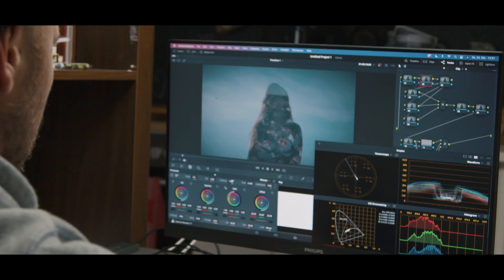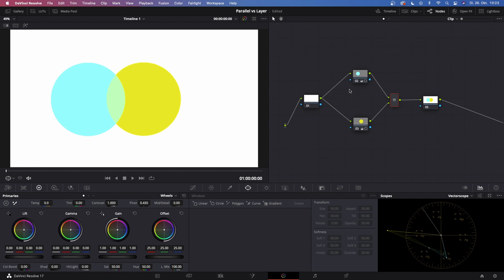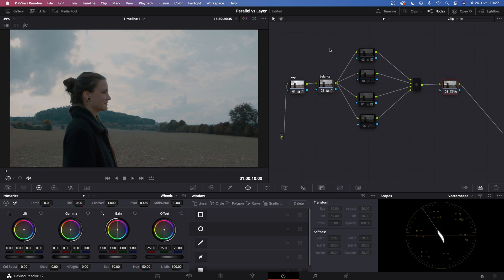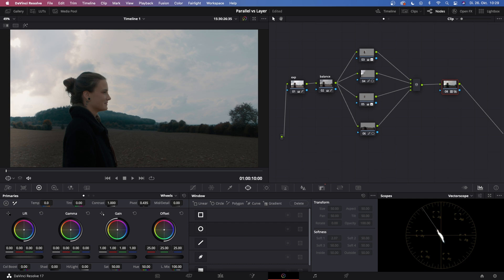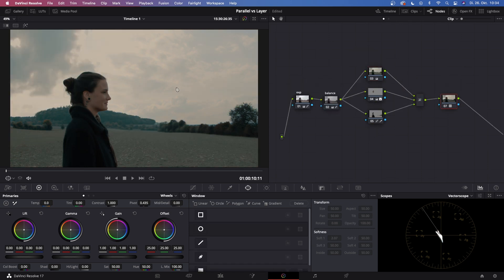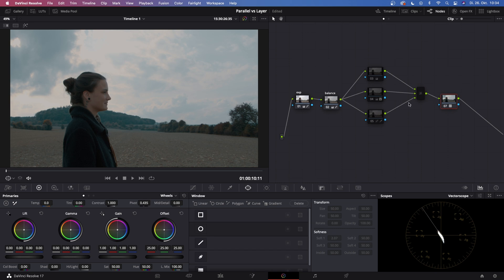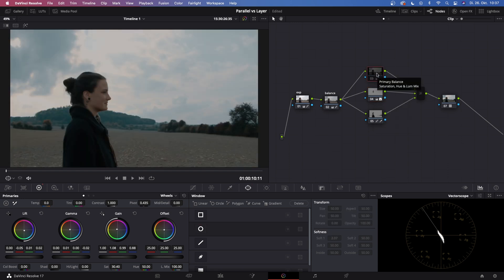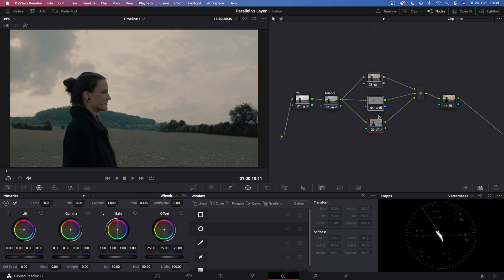Trouble Color Grading In DaVinci Resolve? WATCH THIS!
Do you have trouble color grading in DaVinci Resolve? This video will help you to get a better understanding of the differences between the parallel mixer and the layer mixer nodes! These DaVinci Resolve 17 nodes seem very similar but they have totally different purposes! When you have trouble color grading in DaVinci Resolve you have to watch this! Color grading with nodes is quite different than in other programs such as Premiere pro and can therefore be very frustrating. But once you understand this one thing, color grading in DaVinci Resolve 17 or lower can be quite easy!

Gear I Use:

PC Gear:
Main Editing PC (16GB)
Best Editing Storage
Main Storage
External SSD
Editing Keyboard

YouTube Camera Gear:
Camera Lumix G81
SD Card Drone
SD Card
Camera Tripod
Camera Battery Set

Please note that all of those links are affiliate links, you won't pay more but amazon will pay me a little percentage of your order as commission which helps to keep this channel going! :)